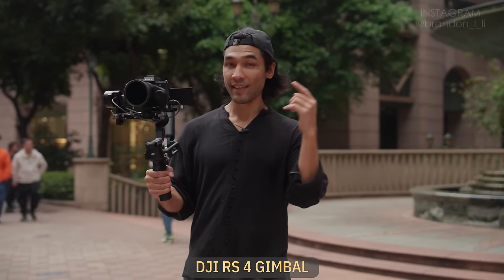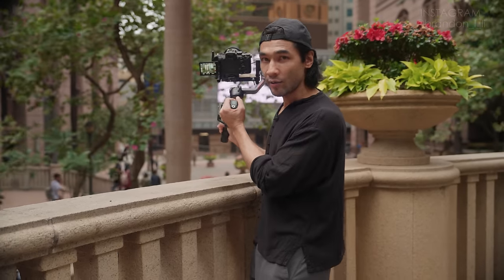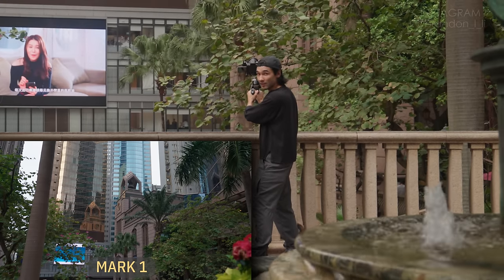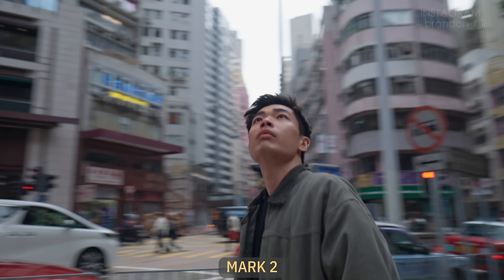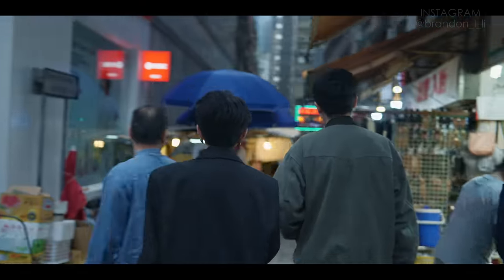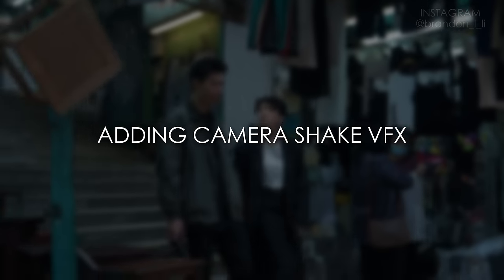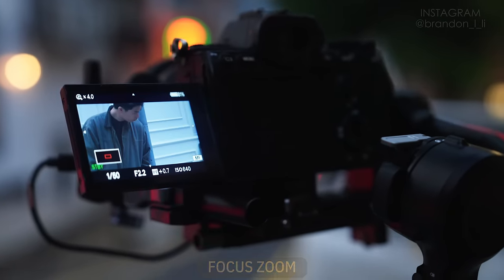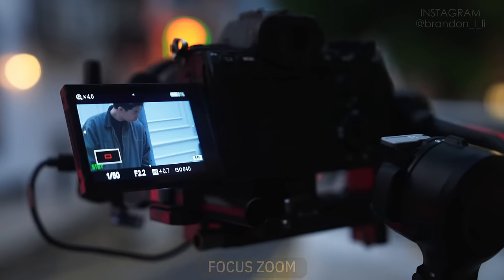DJI RS 4 Gimbal Tutorial 1: Advanced Cinematic Shots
Learn how I use the DJI RS 4 Gimbal to shoot my cinematic scenes. An in-depth tutorial step-by-step for advanced shots.

Actors:
BTS by @527.mov

Looking for unlimited music and sfx? Try Audiio Pro!

0:00 Intro - DJI RS 4 Gimbal
0:25 Shot 1 - Wide Close Wide
1:05 Gimbal Settings (Shot 1)
1:34 Focus Settings (Shot 1)
2:27 Setting Marks (Shot 1)
3:28 Filming the Scene (Shot 1)
4:00 Changing Lenses
4:48 Shot 2 - Walk and Talk Scene
5:31 Gimbal Settings (Shot 1)
5:43 Triggering Focus with Custom Key
6:29 Shooting the scene (Shot 2)
7:05 Adding Camera Shake VFX
7:31 Shot 3 - Rack Focus - Focus Pro
9:12 Gimbal Settings (Shot 3)
9:38 Shooting the Scene (Shot 3)